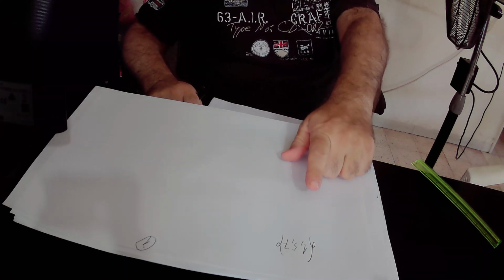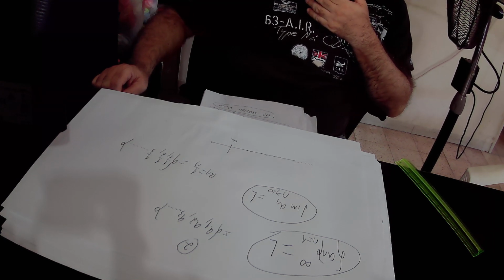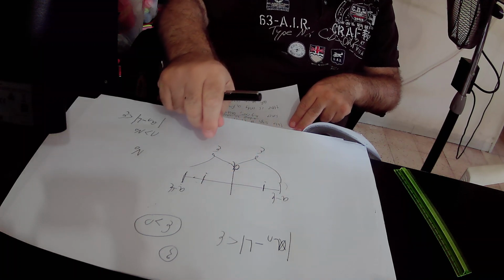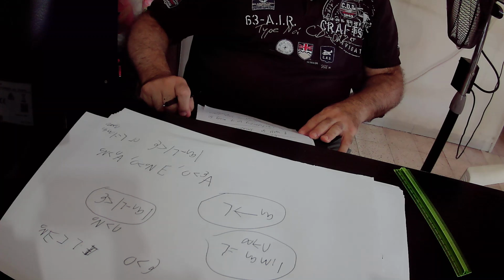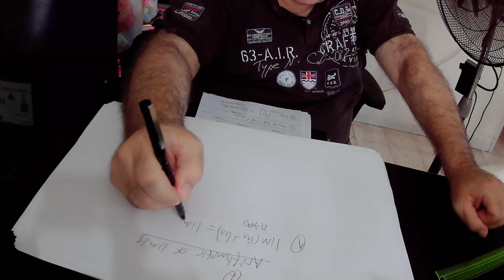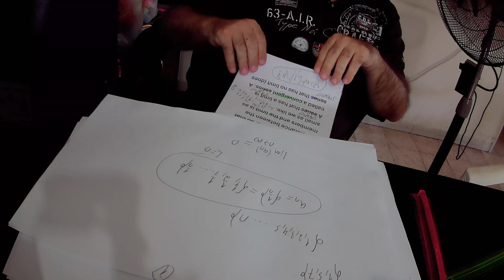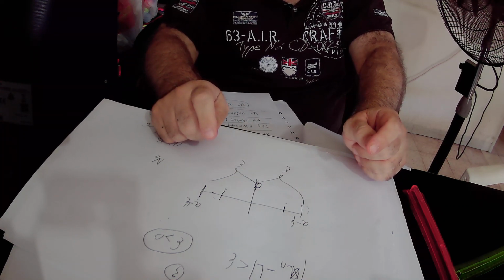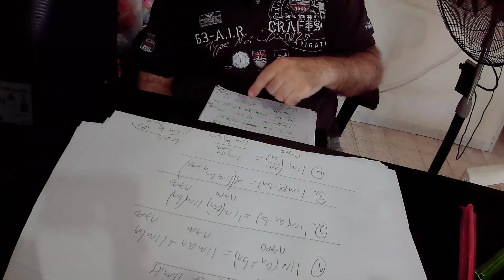THE LIMIT OF A SEQUENCE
THE DEFINITION OF A LIMIT
LIMIT IN THE BROADEST SENSE